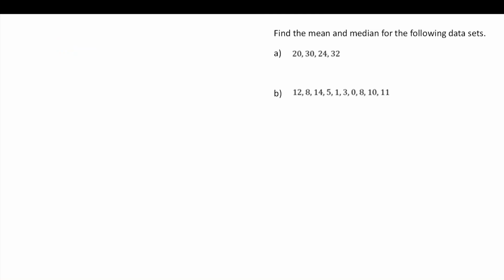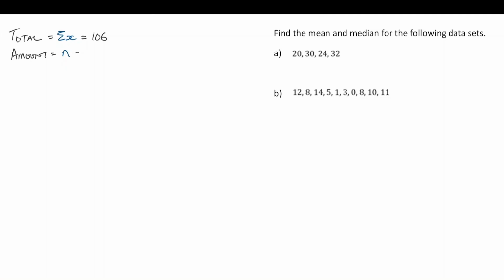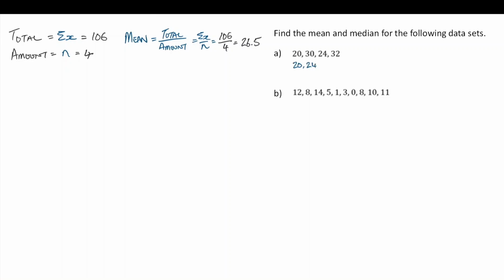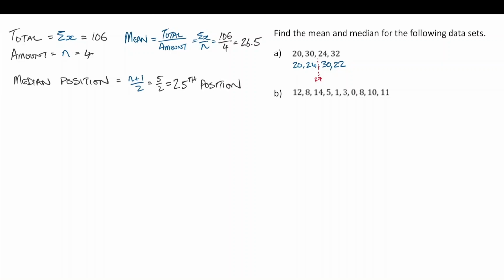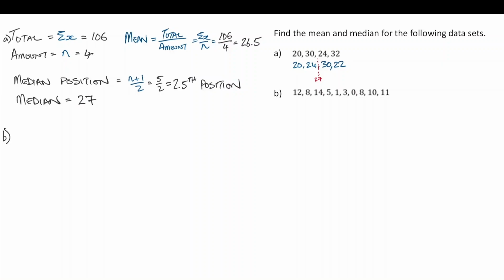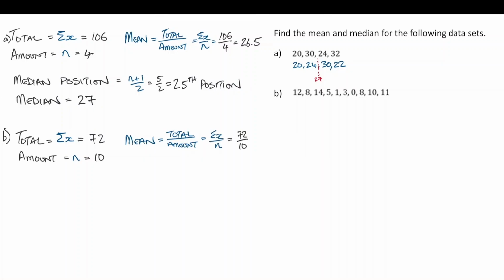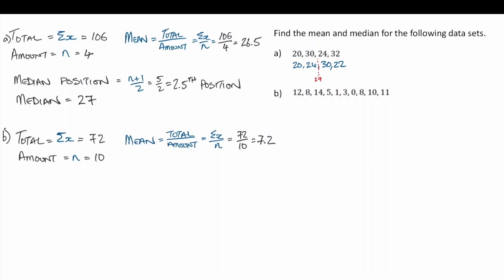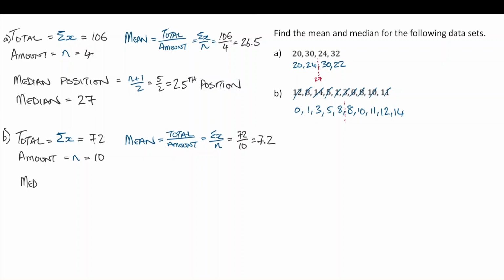12RGC - PS - Q1 - Calculating the Mean